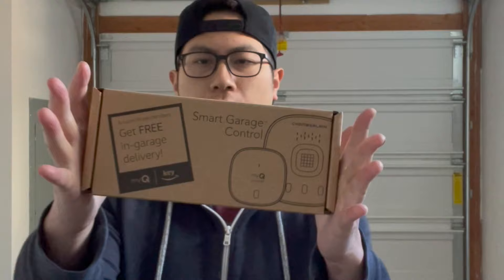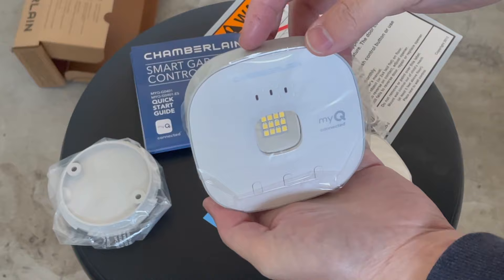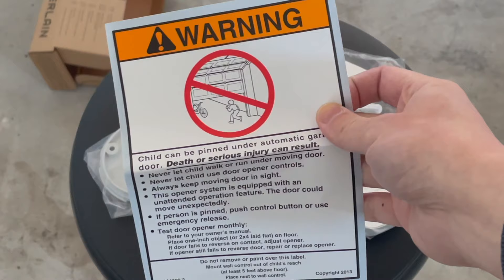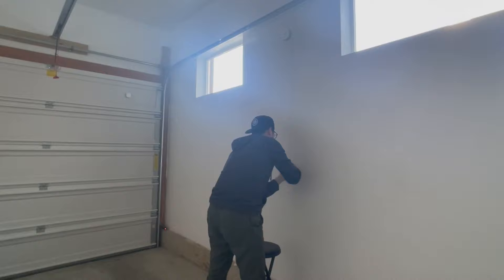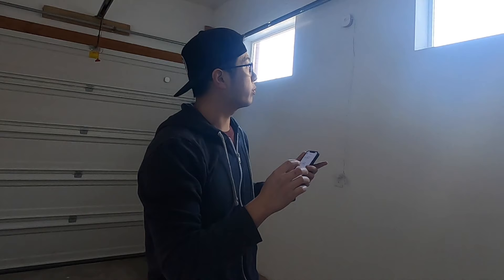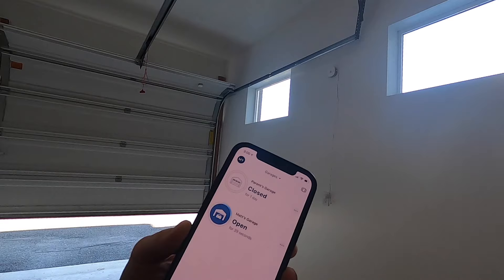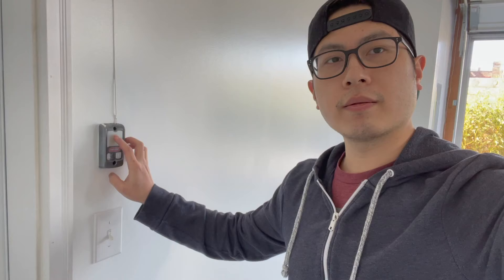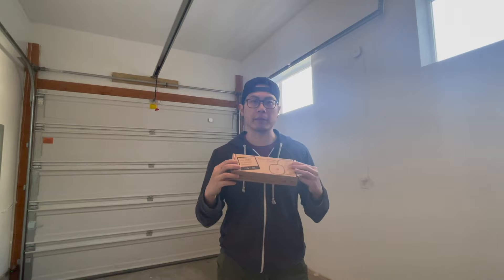MUST HAVE FOR GARAGE OWNERS! myQ Chamberlain Smart Garage Door Opener. (Install & Demo)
This myQ opener makes any garage opener wifi capable that allows you to control open and close on your smartphone. This is perfect if you forget to close your garage and you can just tap on your phone to close it.

myQ Chamberlain Smart Garage Door Opener

Or another option with camera, Wyze Garage Door Opener w/built-in HD Video

• Camera Equipments I use:
Main Camera
Backup Camera
Main Lens
Backup Lens
Camera Microphone
Computer Microphone